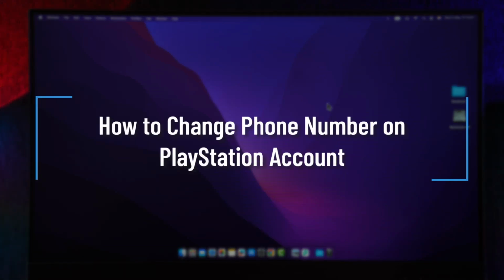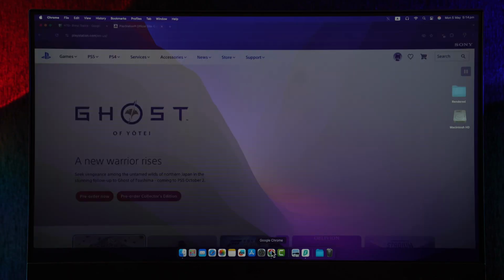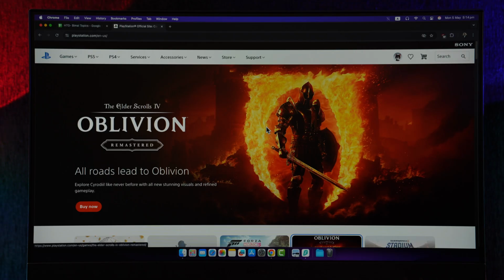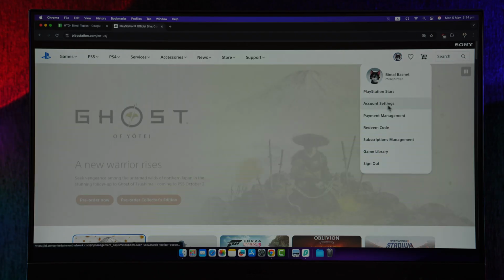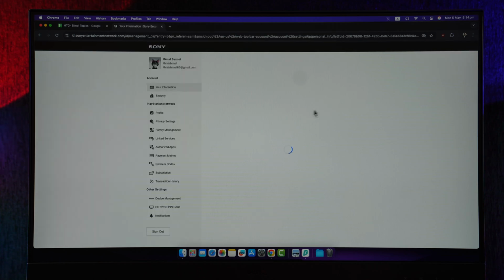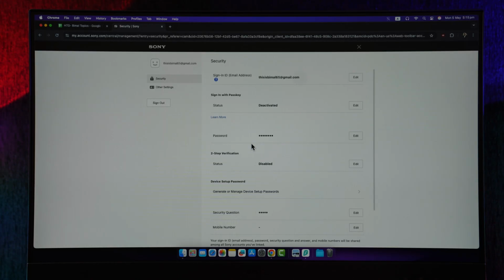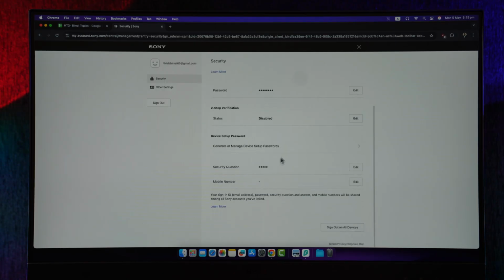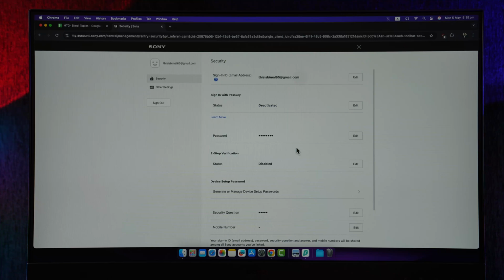How to Change Phone Number on PlayStation Account !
Changing the phone number on your PlayStation account is important for maintaining access to your account and ensuring the security of features like two-factor authentication. This video walks you through the simple steps required to update your registered mobile number using the official Sony PlayStation website. To begin, you'll need access to a web browser and your PlayStation login credentials.

and logging into your account. Once logged in, click on your profile icon located at the top right corner of the screen. From the dropdown menu, choose 'Account Settings' to proceed. Within the Account Settings page, look at the sidebar on the left and select the 'Security' tab. This section contains all the security-related options tied to your PlayStation account, including your linked mobile number.

After clicking on 'Security,' you’ll be asked to verify your identity if you haven’t done so recently. Once verification is complete, scroll down to find the 'Mobile Number' section. If a phone number is already linked to your account, you’ll see it displayed here. To change it, click the 'Edit' button next to the current number. Enter your new phone number and follow the on-screen instructions, which may include verifying the new number through a code sent via SMS.

Updating your mobile number ensures that you receive important notifications and can reset your password if needed. It's also a crucial step if you're switching devices or carriers.

Timestamps:
0:00 Introduction
0:16 Go to playstation.com and log in
0:27 Navigate to Account Settings
0:35 Open the Security section
0:47 Edit mobile number
1:03 Conclusion